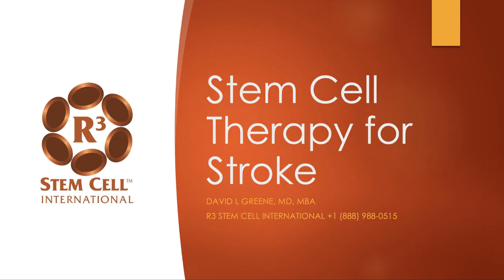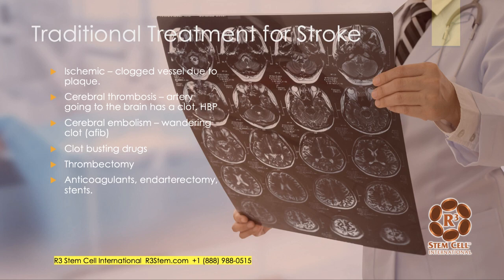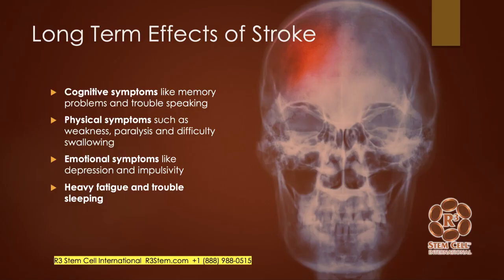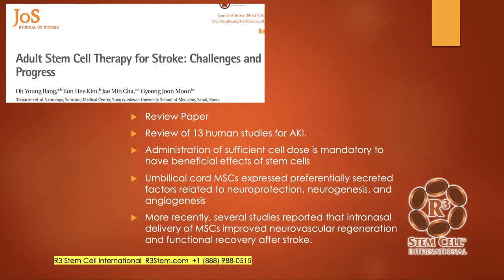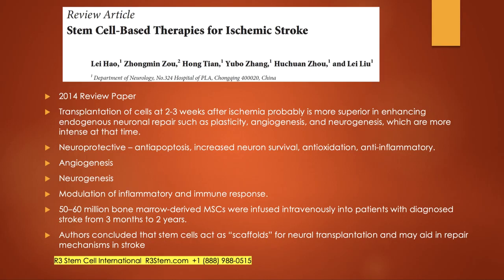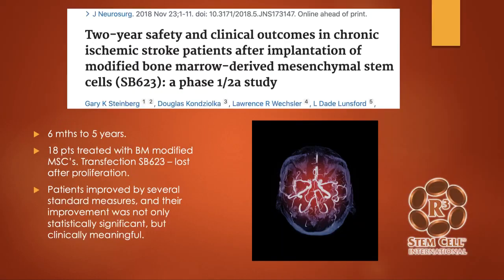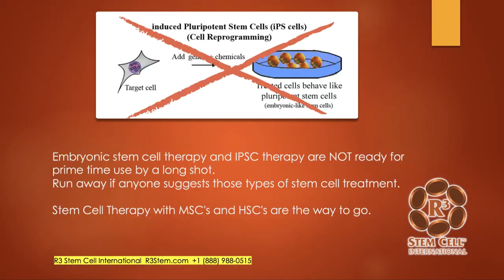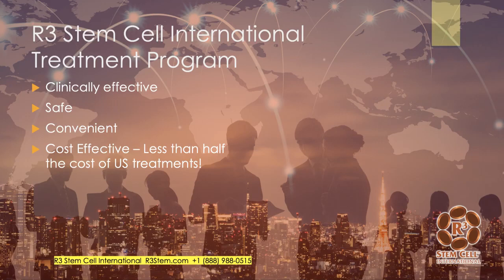Stem Cell Therapy for Stroke | Dr. David Greene Arizona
A stroke occurs when a blood vessel in the brain ruptures and bleeds, or when there’s a blockage in the blood supply to the brain. The rupture or blockage prevents blood and oxygen from reaching the brain’s tissues. In this video , Dr. David Greene Arizona discuss stem cell therapy for stroke.